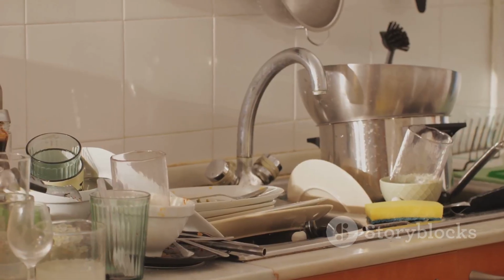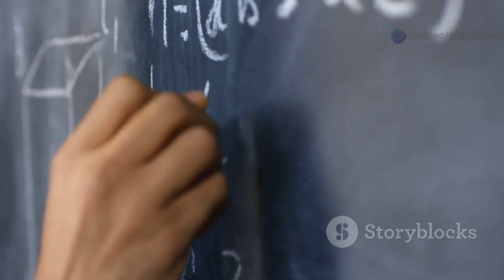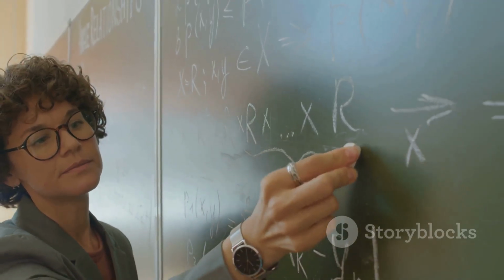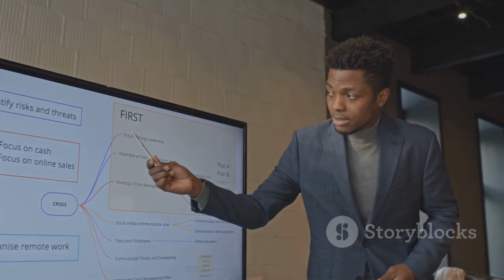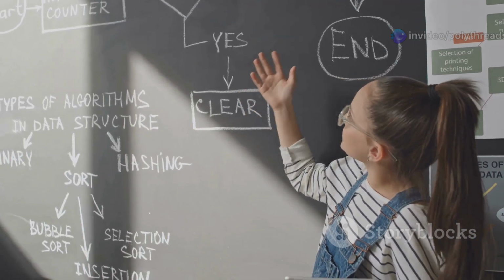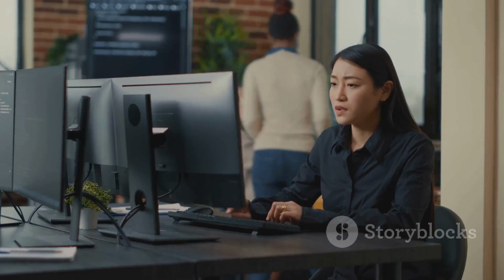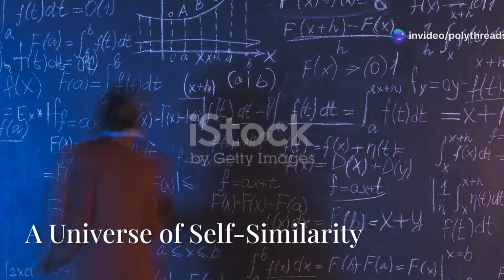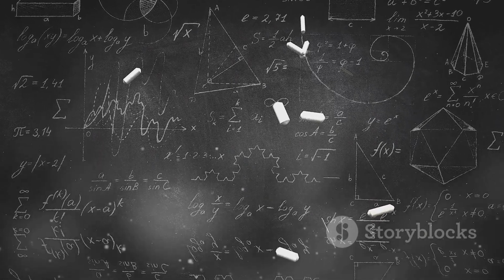AIjoints | The Mystery of Recursion...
Dive into the fascinating world of recursion in mathematics! In this 10-minute video, we unravel the mystery behind recursive functions, exploring their definition, properties, and real-world applications. From the Fibonacci sequence to fractals, we illustrate how recursion simplifies complex problems and enhances problem-solving skills. Whether you're a maths enthusiast or a student looking to deepen your understanding, this video is packed with engaging examples and visuals to make recursion approachable and fun. Don't miss this chance to expand your mathematical toolkit!

OUTLINE:

00:00:00 A First Glimpse
00:01:04 What is Recursion, Really?
00:02:05 Factorials!
00:03:35 Fibonacci's Recursive Magic
00:04:44 Recursion Beyond Numbers
00:05:56 Fractals and Recursive Art
00:07:07 Recursion in Code
00:08:10 When Recursion Goes Wrong
00:09:12 A Universe of Self-Similarity